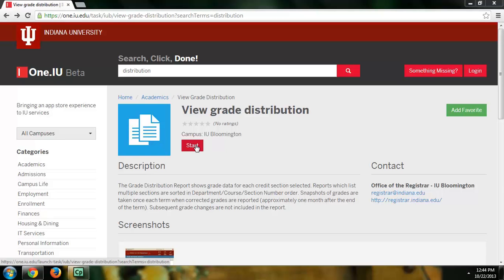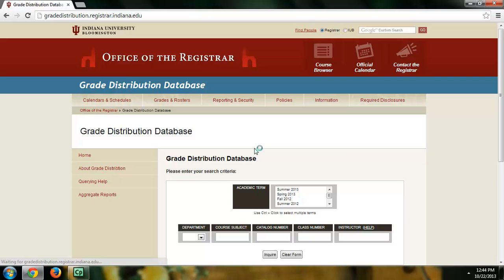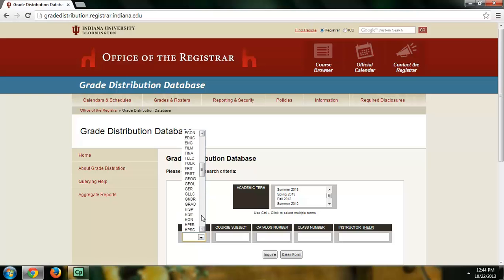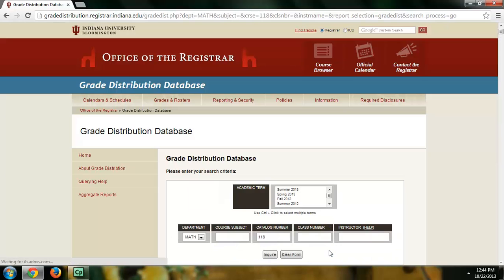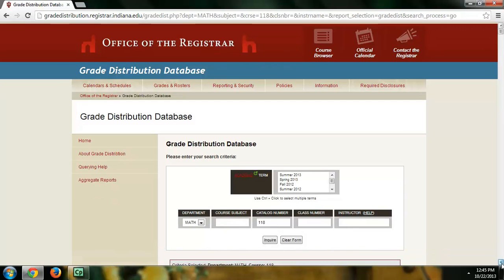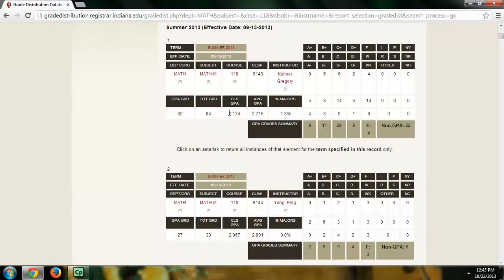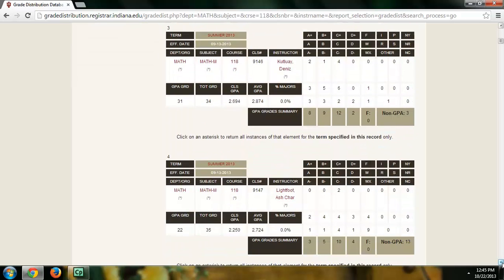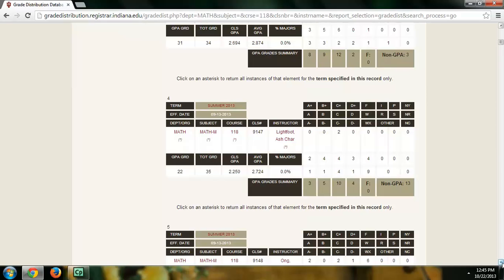Grade Distribution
Here's a walkthrough for using One to check out the grade distribution system at IU.